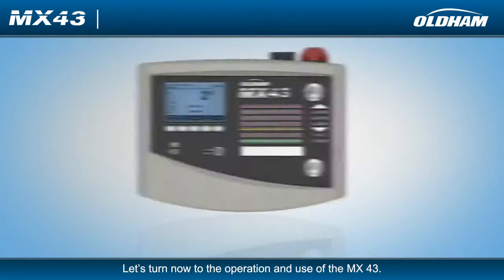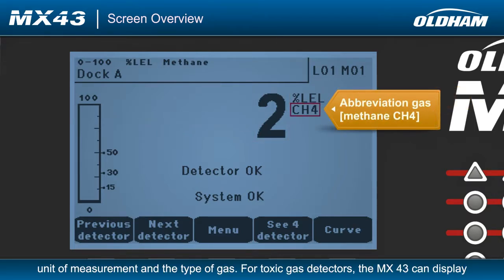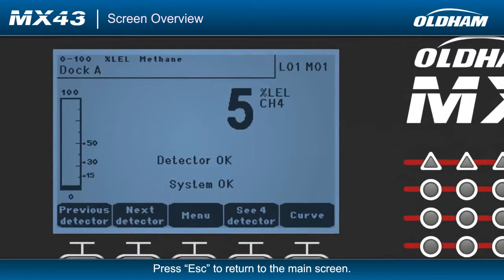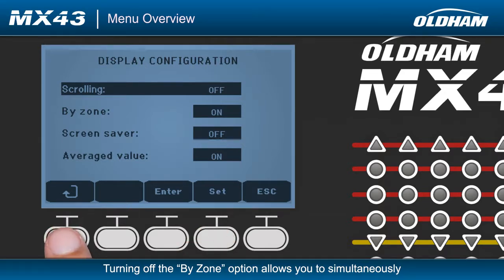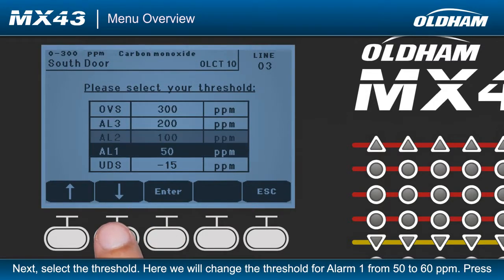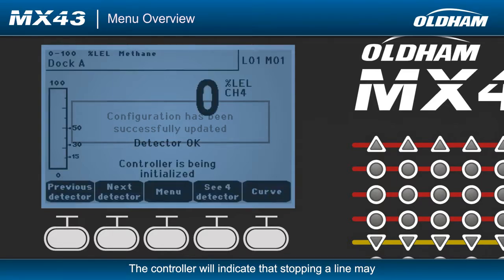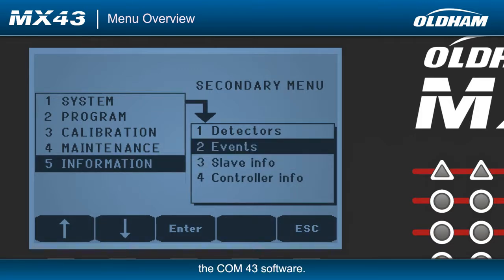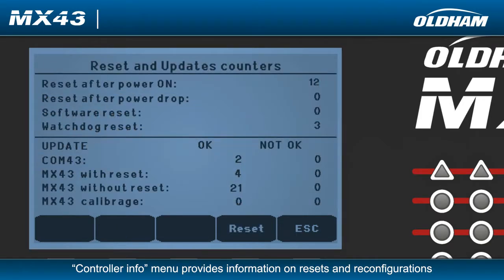Casella España Centralita Gas Oldham MX43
Vídeos Funcionamiento Equipos Casella España